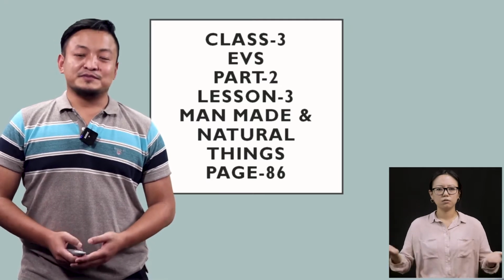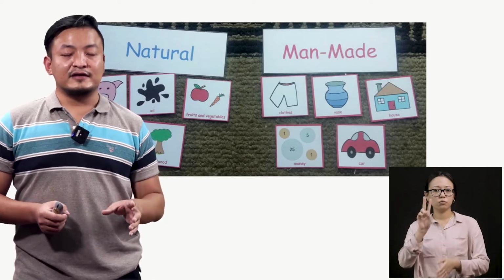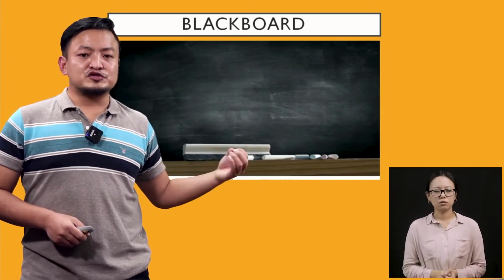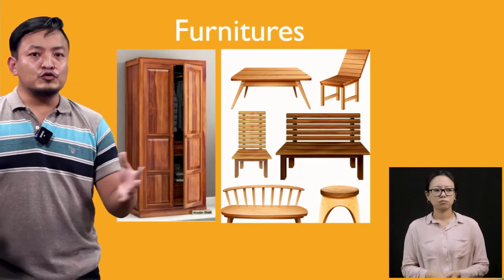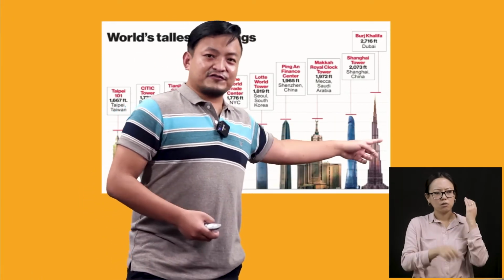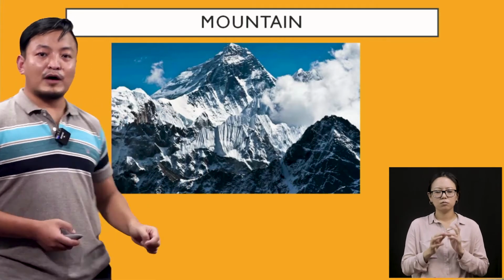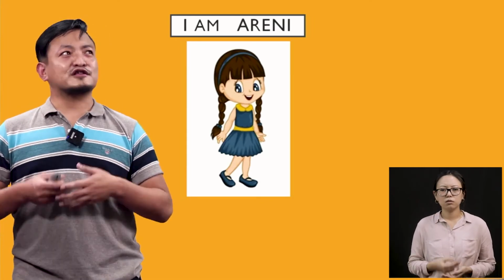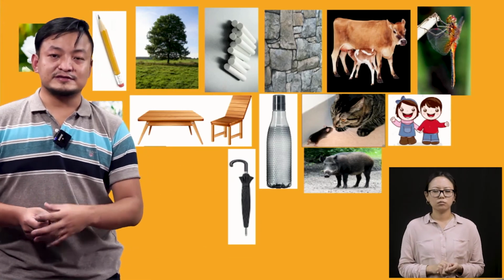Class 3 EVS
Chapter 3
Topic: Man Made & Natural Things